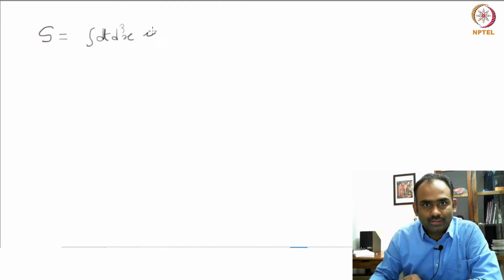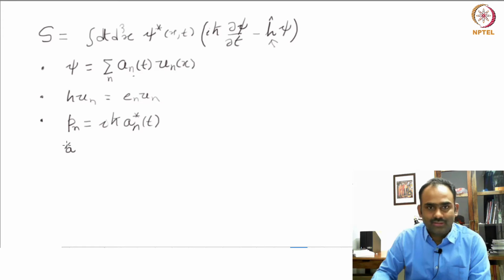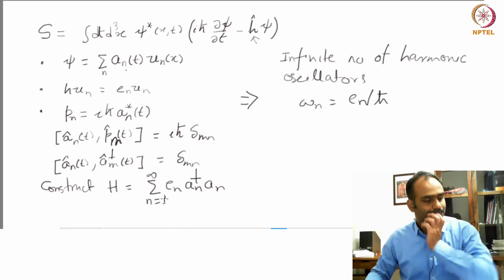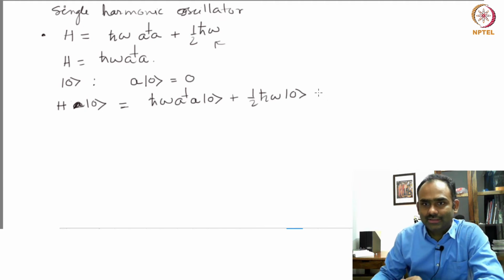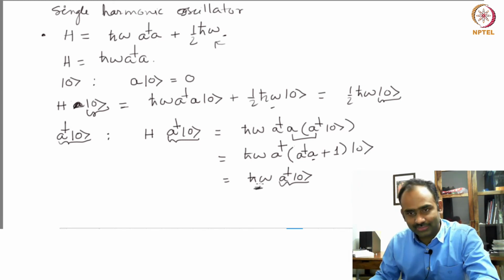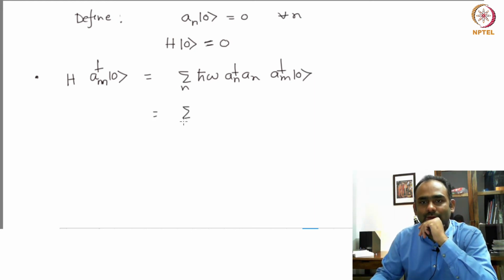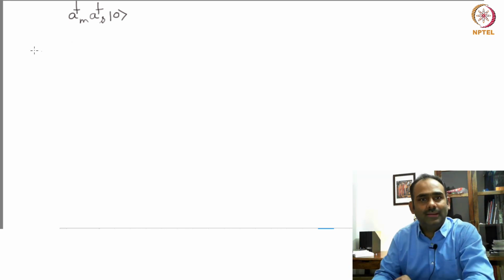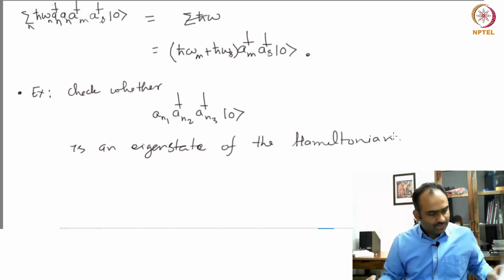Quantizing Schrodinger Field continued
IIT Hyderabad Harmonic Oscillators